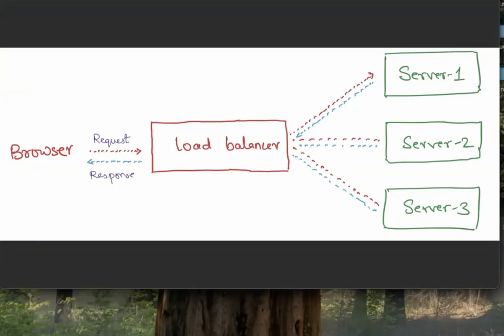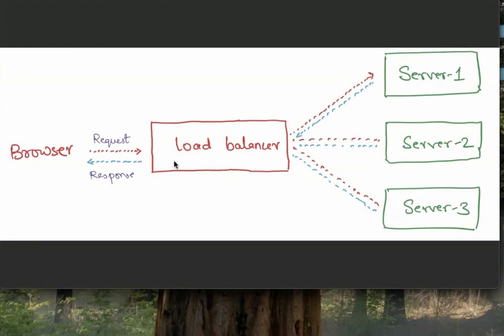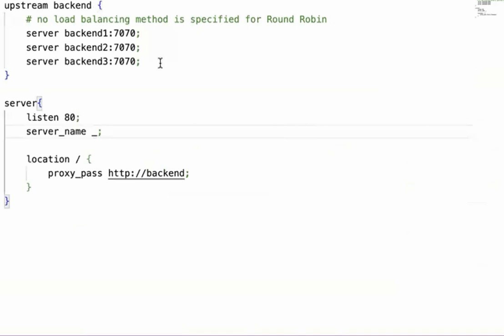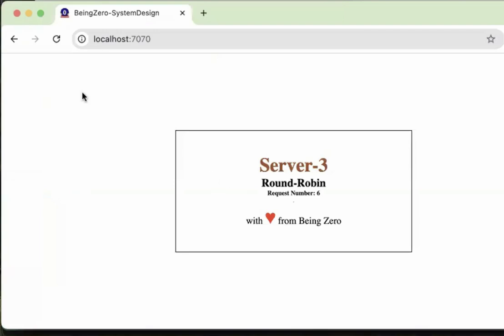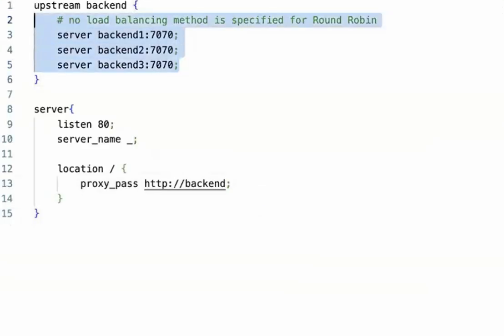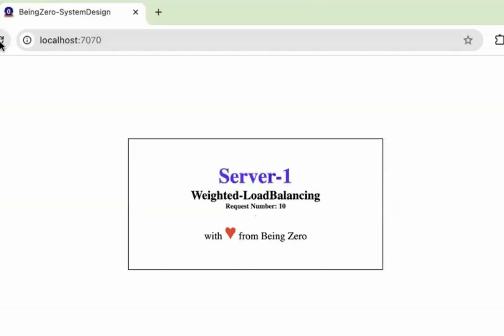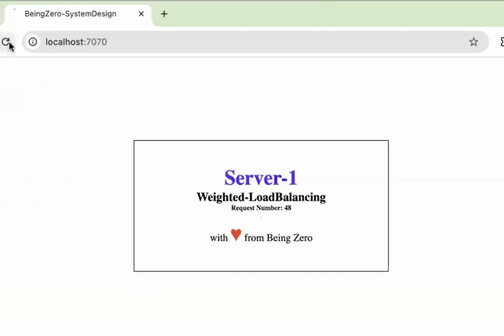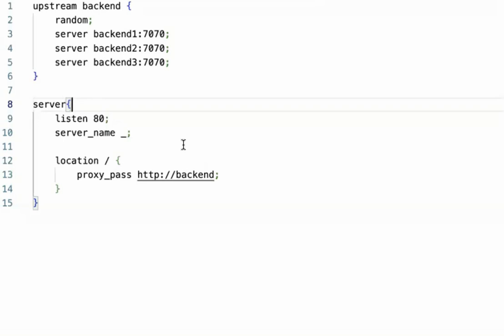Horizontal Scaling with LoadBalancer NGINX & Multiple Servers